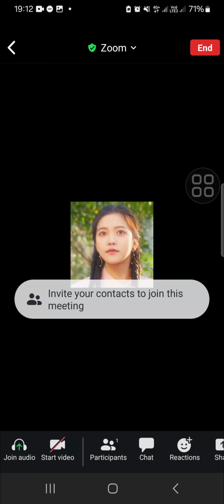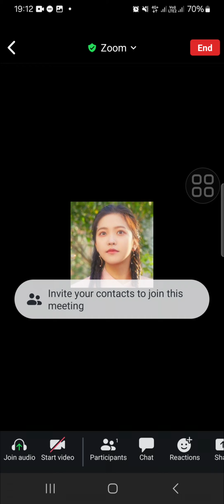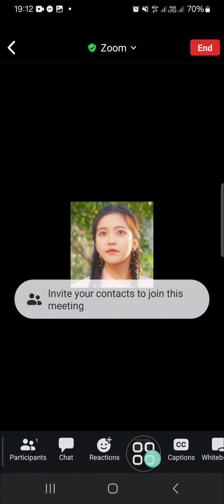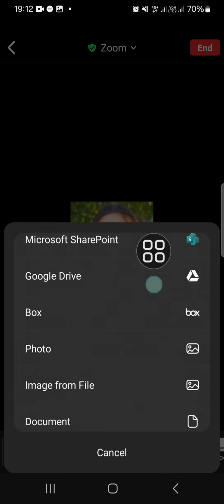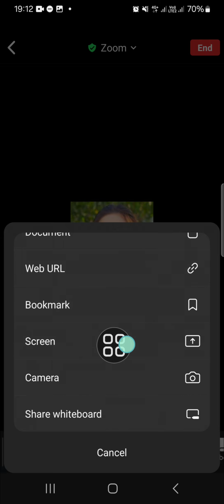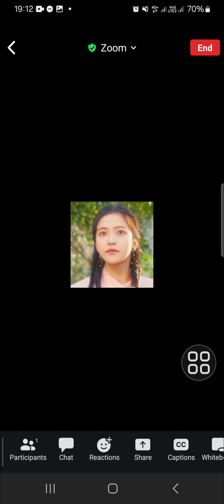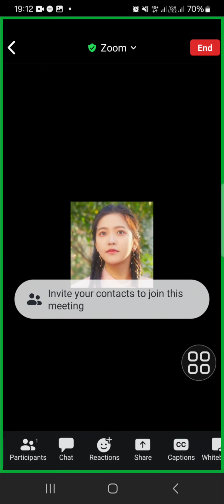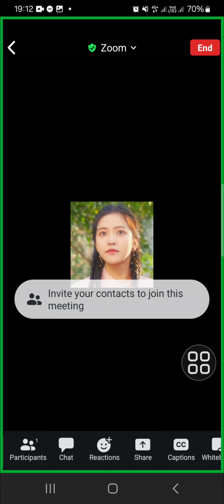❤ EASY: How to Share Screen in Zoom Meetings on Android! (Full Guide) | Full How To GG,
Need to share your screen during a Zoom meeting on Android? In this full step-by-step guide, I'll show you how to easily share your screen during Zoom meetings on your Android device. Whether you're presenting slides, sharing documents, or showing apps, this tutorial covers everything you need to know!